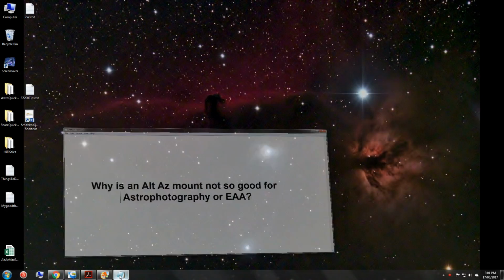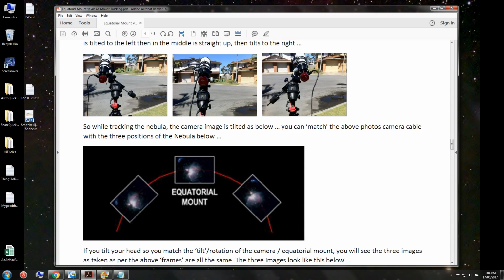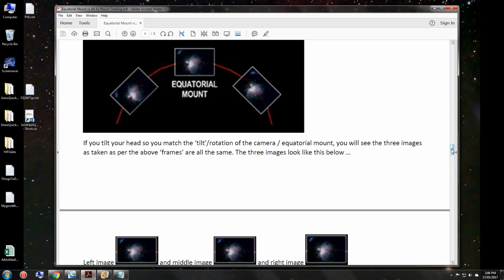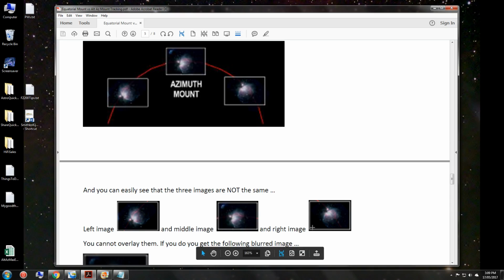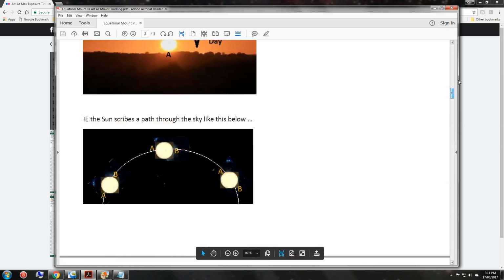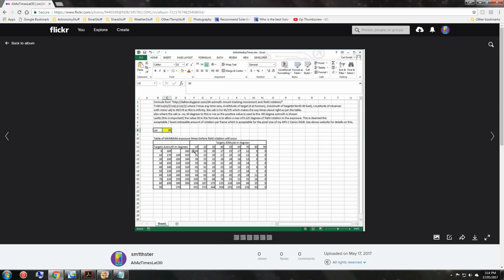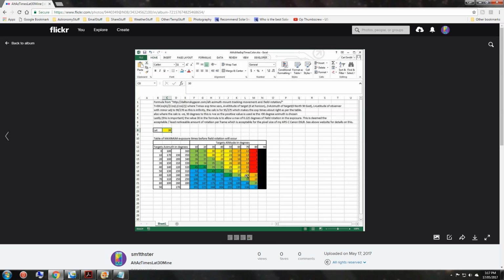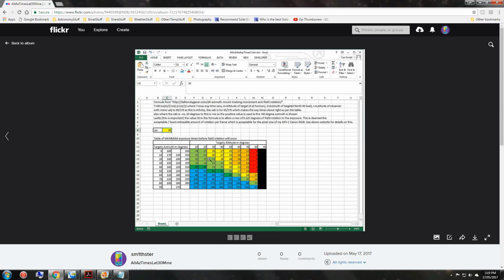Alt Az GoTo Mounts Vs Equatorial Mounts And Field Rotation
Explains field rotation simply with photos, and covers how Equatorial mounted telescopes cope with field rotation while Altitude Azimuth mounted telescopes cannot. Also covers the fact that you are not limited to the often quoted 20 seconds in Alt Az astrophotography, because in some parts of the sky 60 seconds is possible, while in other parts of the sky only 5 seconds is possible before you get field rotation effects. It also offers ways to figure out better times to shoot those objects (IE when the exposure times are longer). Link to my flickr album which shows the max exposure times for objects in different parts of the sky for any latitudes is